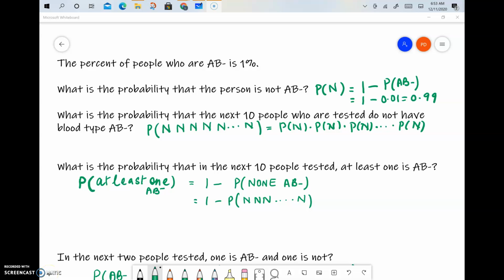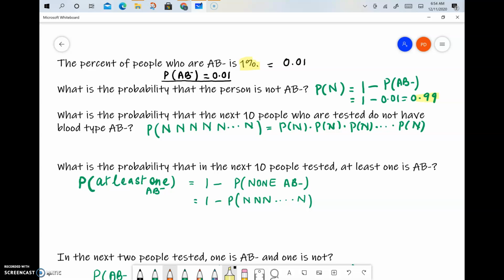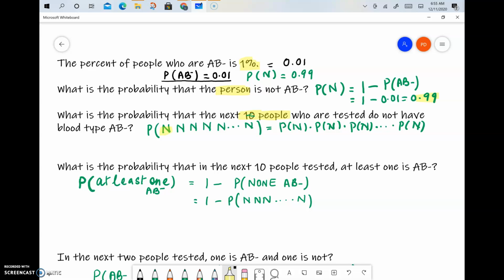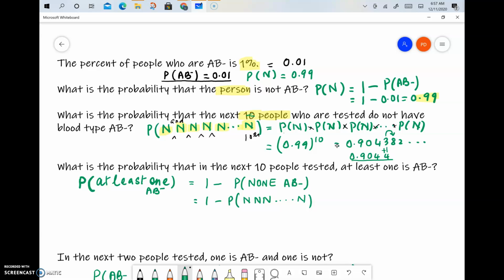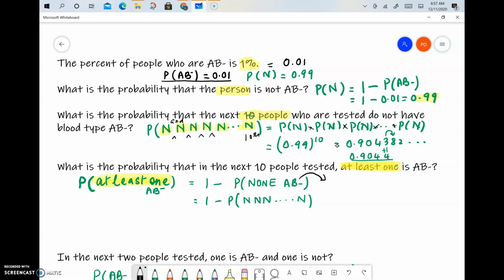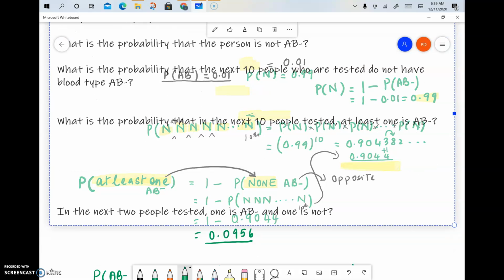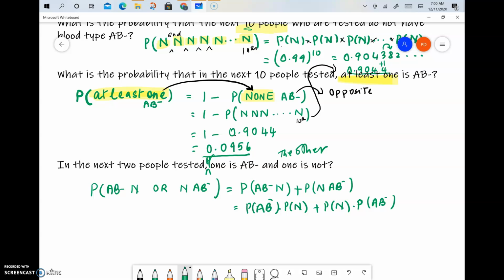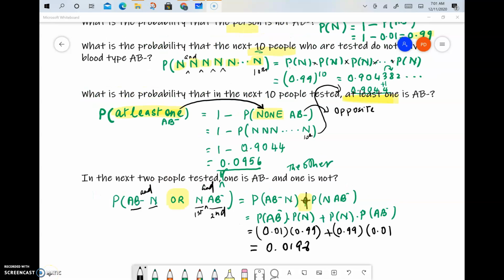Probability: "at least one" Rule